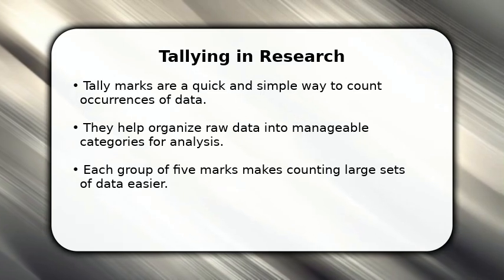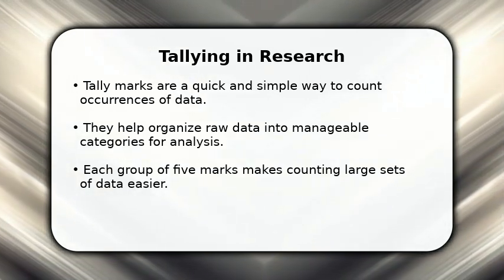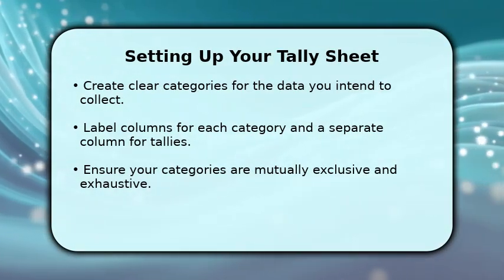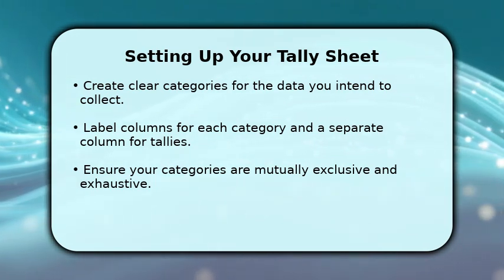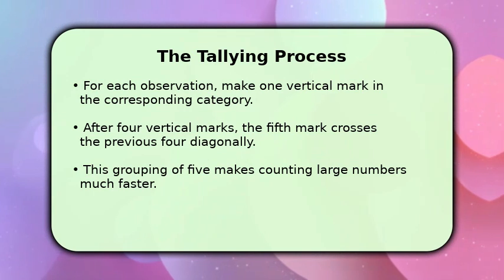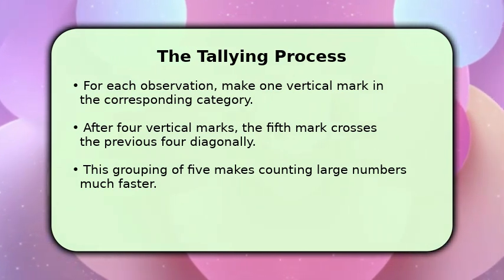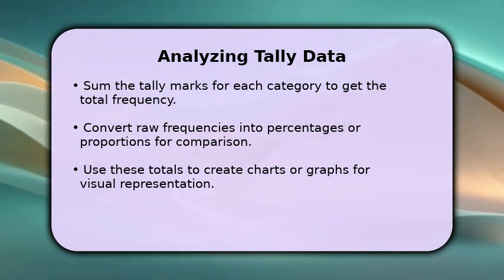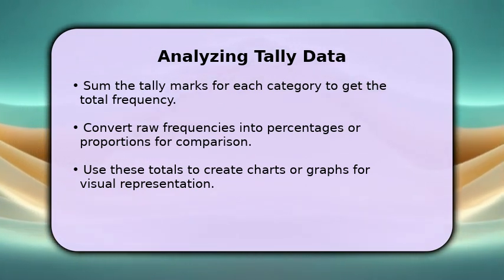How to Make a Tally in Research (Updated 2025)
▸ (x) Learn how to create a tally in research, a simple yet effective method for collecting data. In this video, we'll show you step-by-step how to make a tally and explain its importance in research. From understanding the concept of tally marks to applying them in real-world scenarios, we've got you covered.

how to make a tally, tally in research, research methods, data collection techniques, simple data analysis, research tools, tally marks, data recording, research methodology